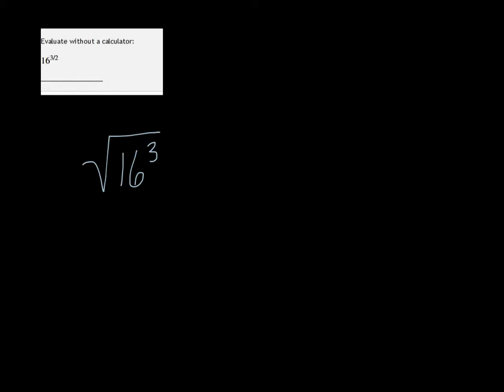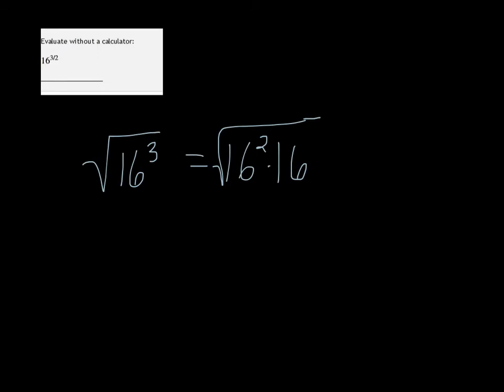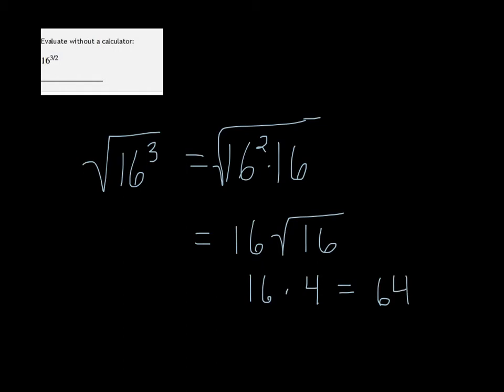MTE 8 Week 2 #40